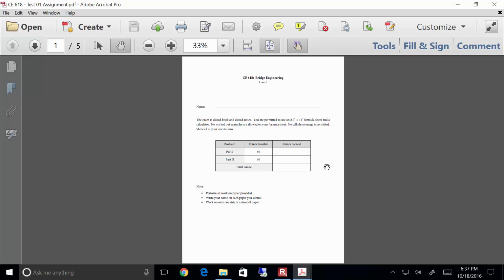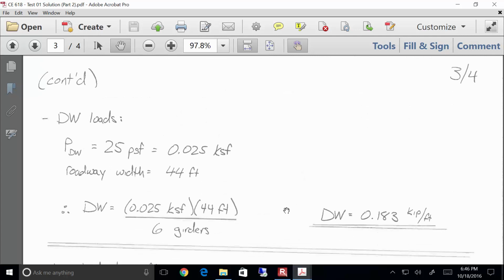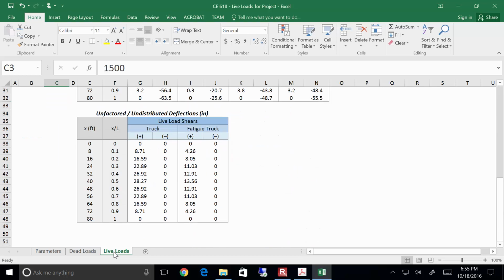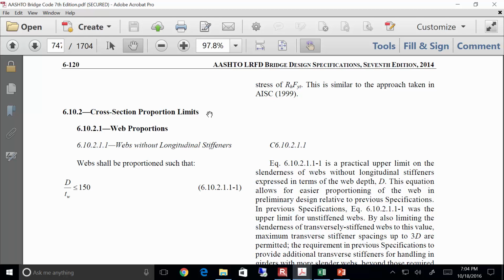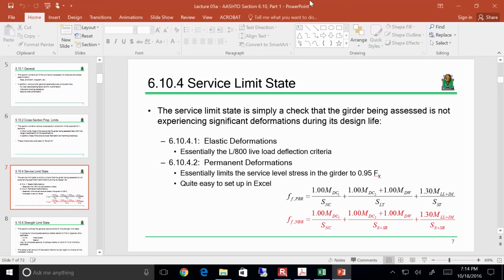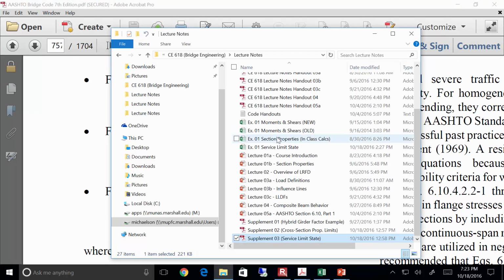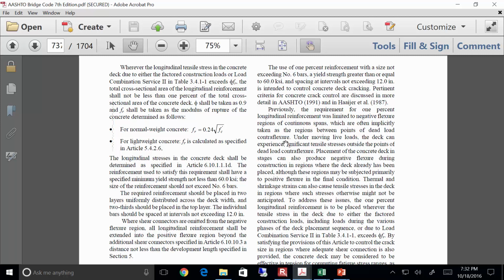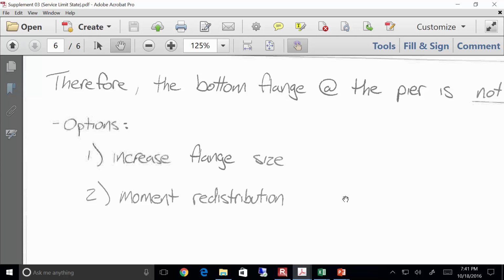CE 618 Lecture 08a: Limit State Evaluation (2016.10.18)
- Cross-Section Proportion Limits
- Service Limit State